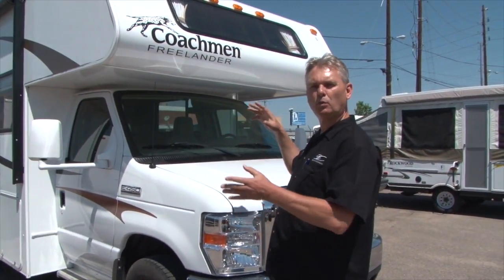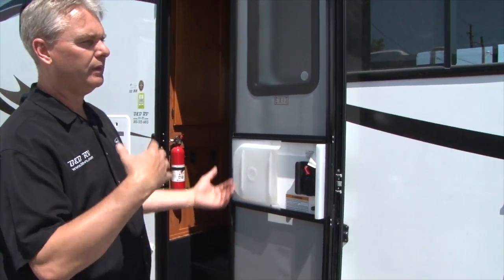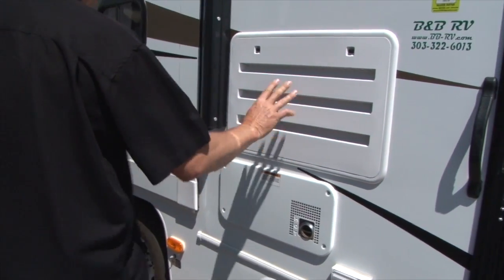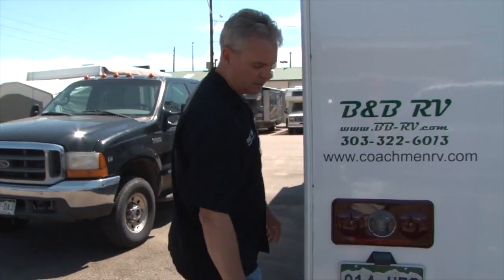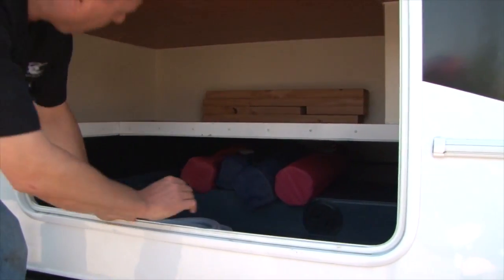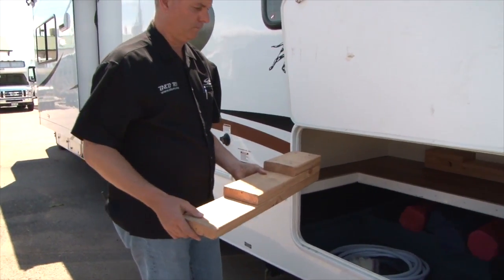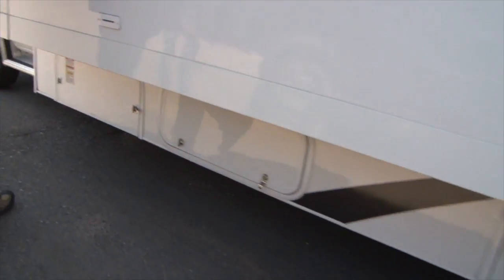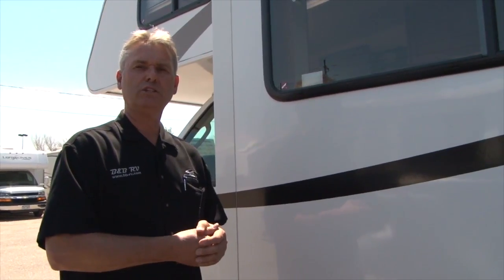Coachmen Freelander 32ft with bunk beds Class C RV Exterior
Class C RV's For Sale Now At B&B RV, Inc.

Take an in-depth look at our Coachmen Freelander 32ft with bunk beds Class C RV exterior. In this video we go around the entire outside of this motorhome.

Today we are going to give you an in-depth tour of our Coachmen Freelander 32ft with bunk beds Class C RV.  It's a class "C" style RV with slide.  In this video we'll walk through the entire Coachmen Freelander 32ft with bunk beds Class C RV, outside, so that you can see all of the many benefits this amazing Class C motorhome has to offer.

0:30 Door Function
1:26 Battery Disconnect Switch
1:38 Light Switch
1:46 Retractable Awning
2:24 Electrical Outlet
3:16 Dump Hose/Water Tanks
6:28 Water Hookup
7:07 Electric Hookup

We walk you through all of the Coachmen Freelander 32ft with bunk beds Class C motorhome features, including:
Retractable Awning
Electric Outlets
Water Hookups
Electrical Hookups